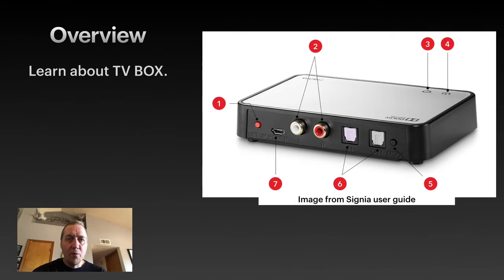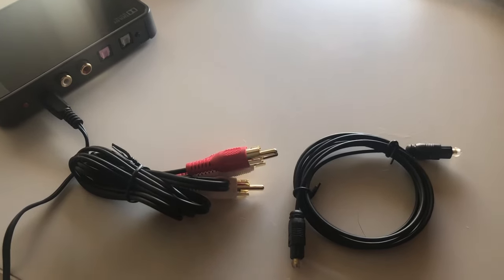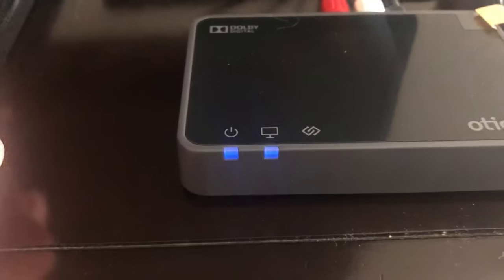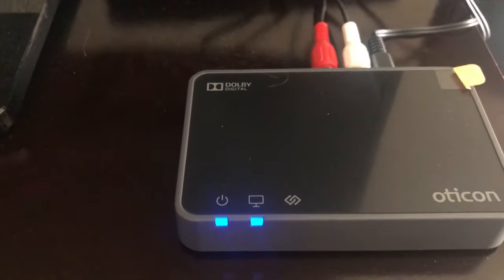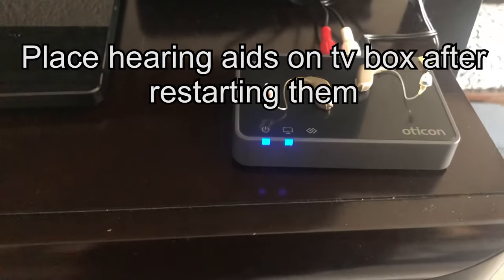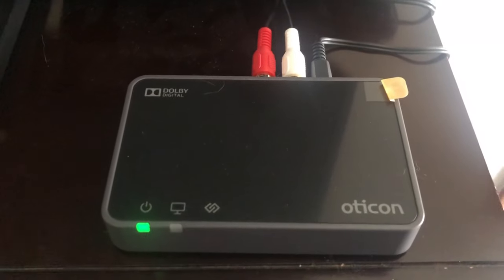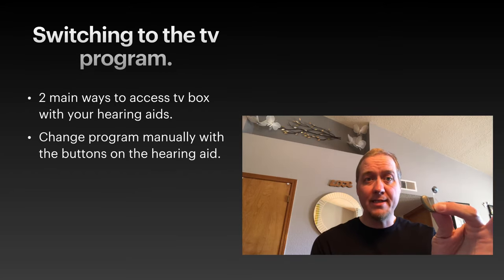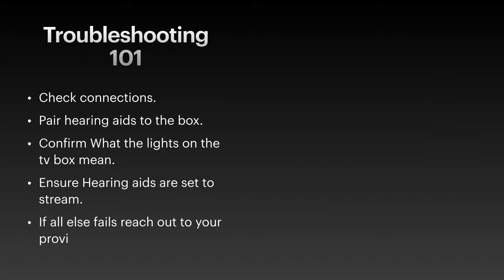How to connect your hearing aids to your TV box.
A brief tutorial on how to connect your hearing aids to a tv box.